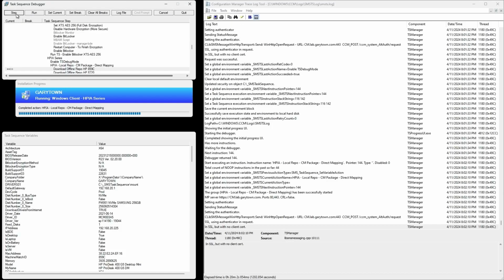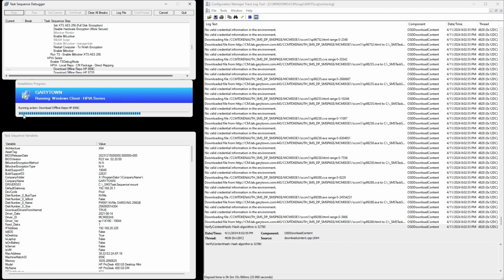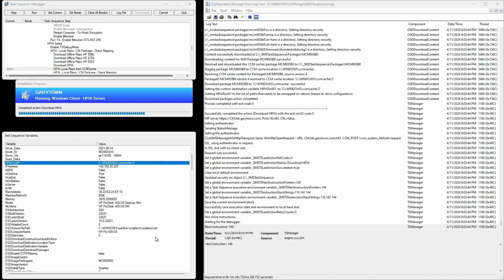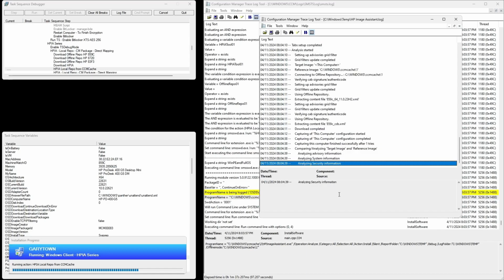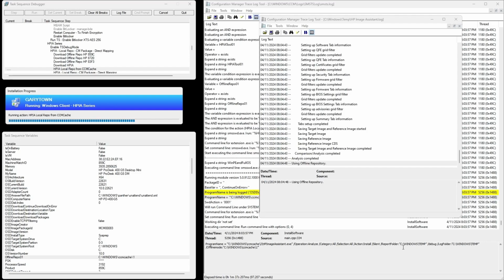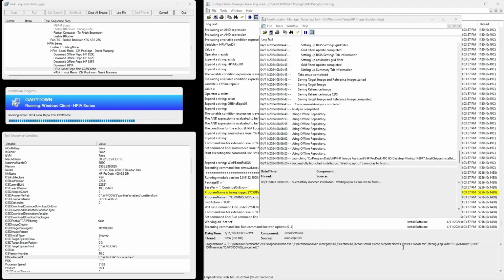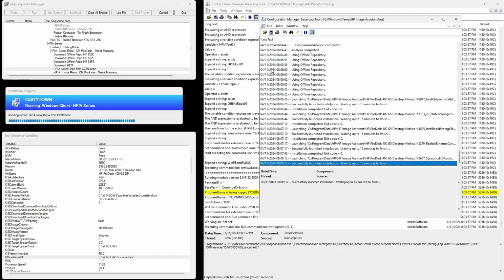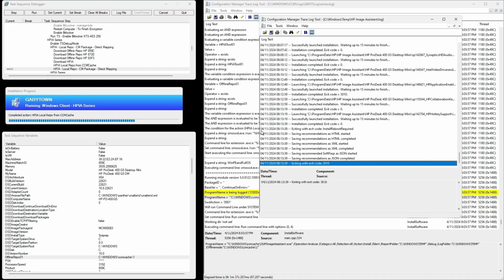HP Image Assistant - ConfigMgr OSD - Offline Repo in CCMCache - Direct Mapping